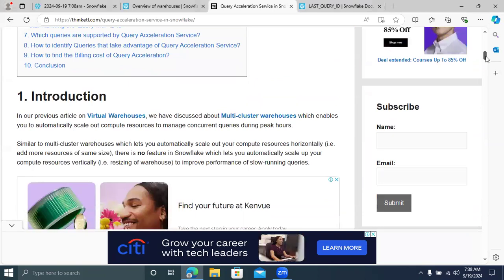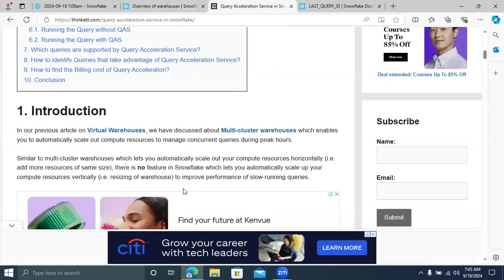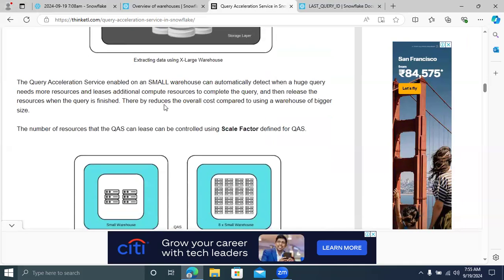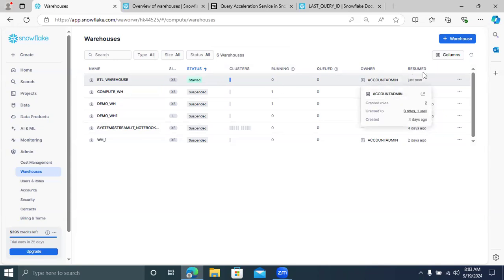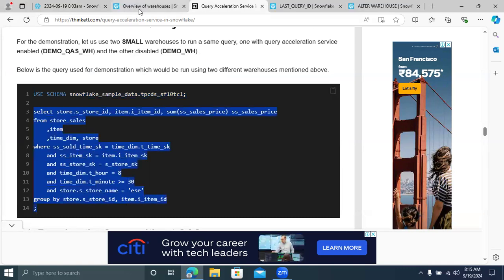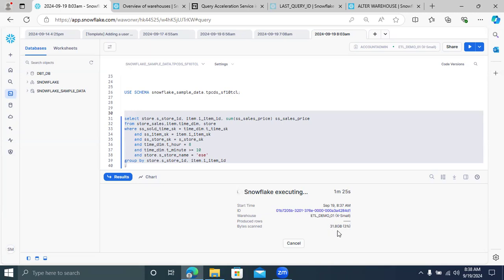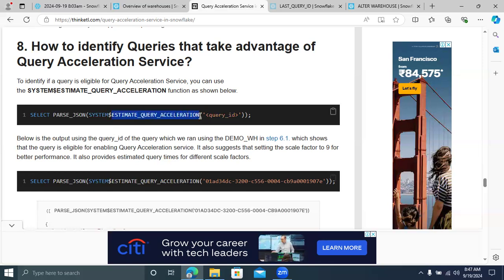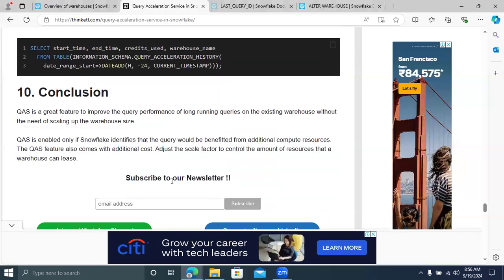Day128: Query Acceleration Services in Snowflake | Performance Tuning Techniques